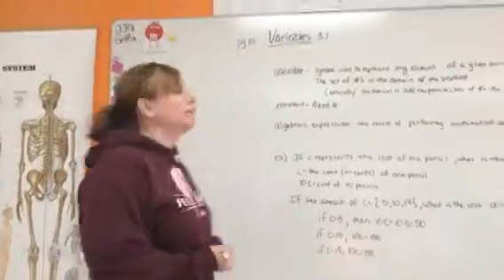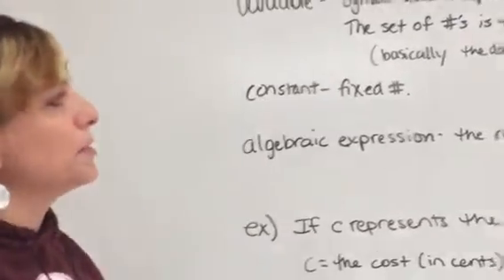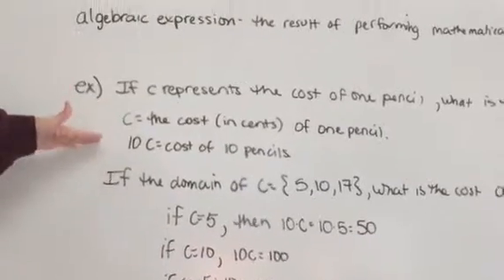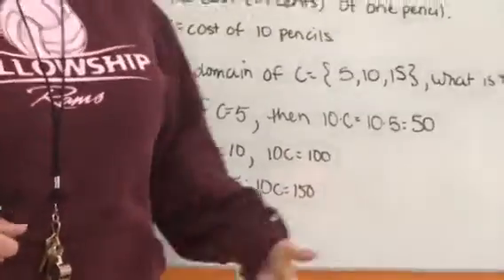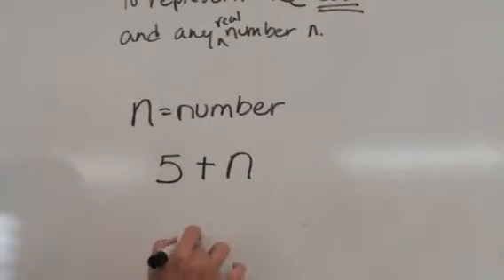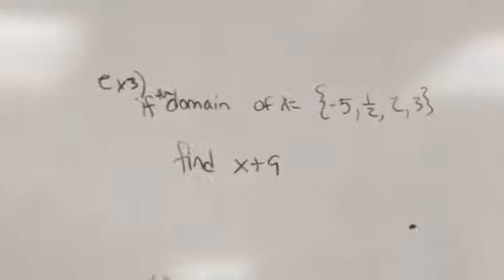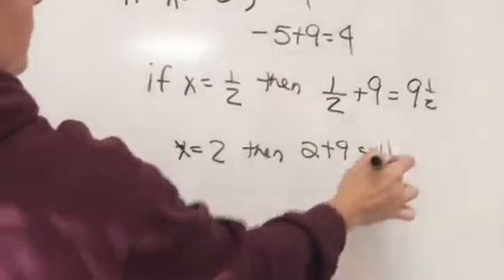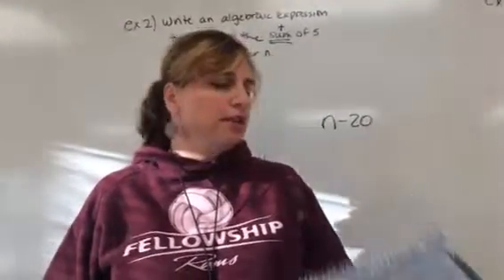Alg14-15 page 88 variables